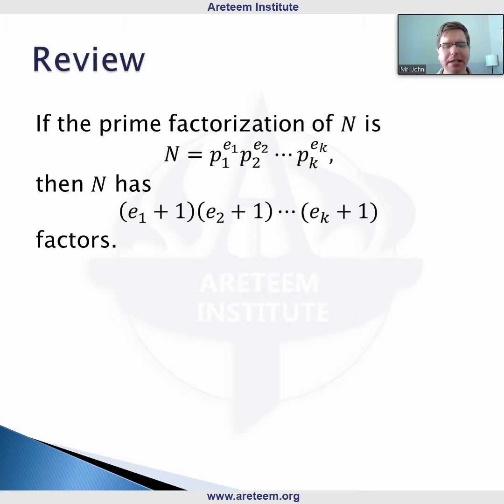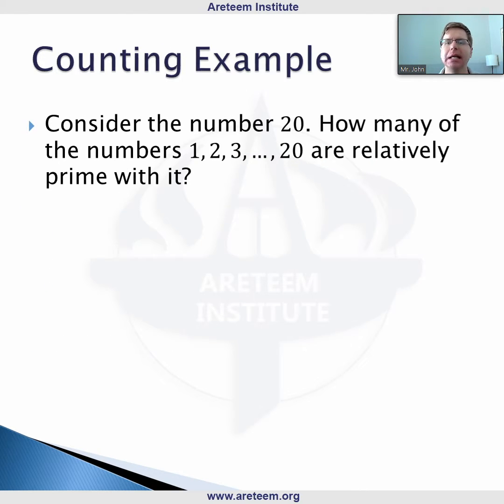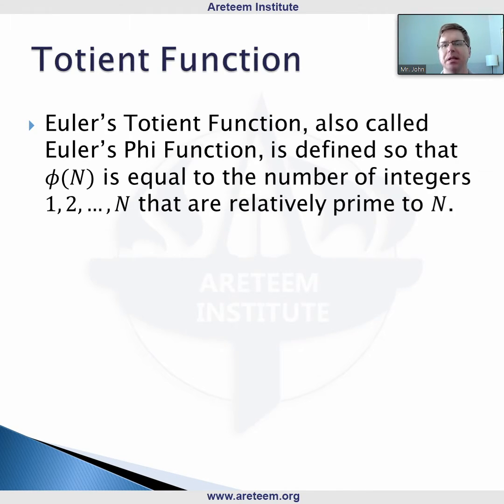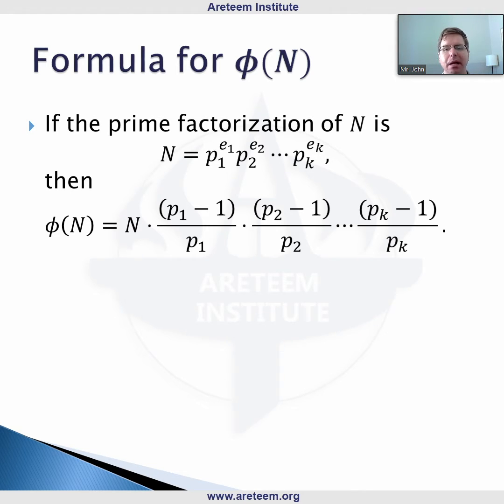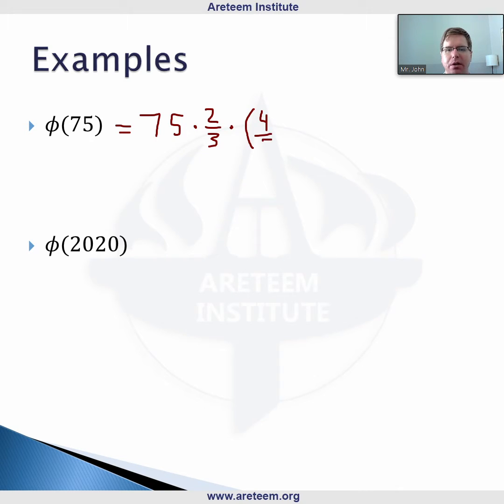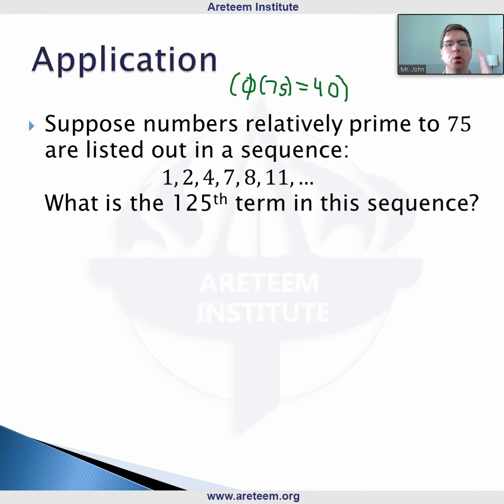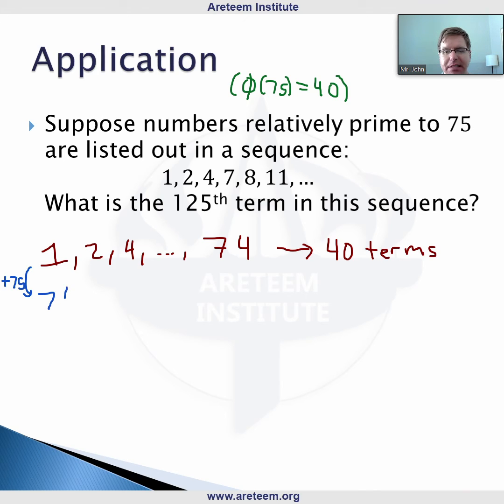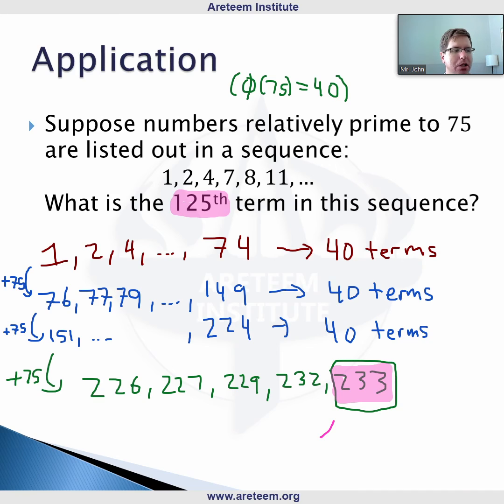Euler's Totient Function - Thursday Tidbit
Mr. John reviews relatively prime numbers and introduces Euler's Totient/Phi Function that helps count relatively prime numbers.